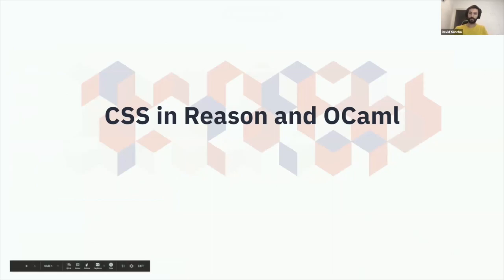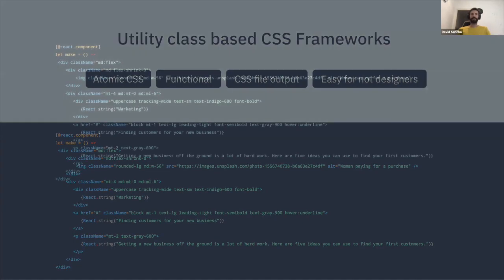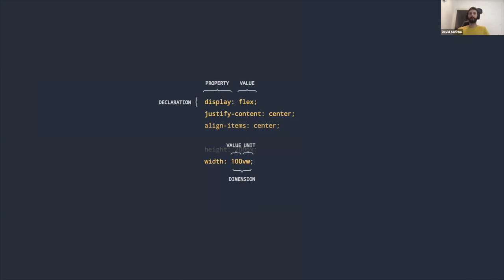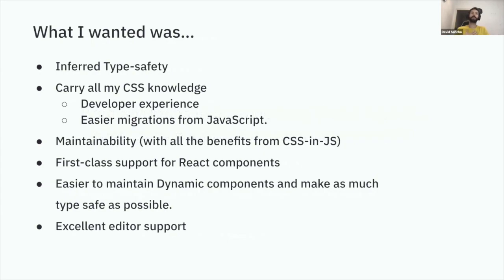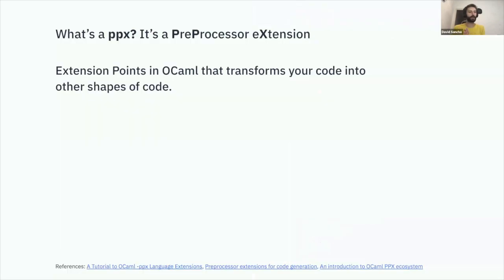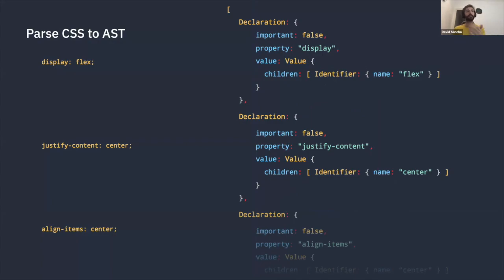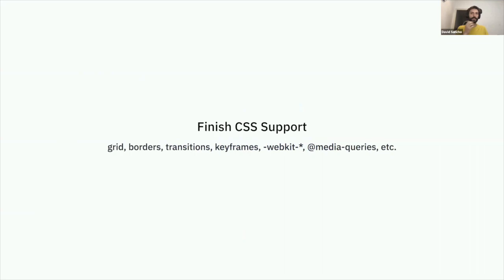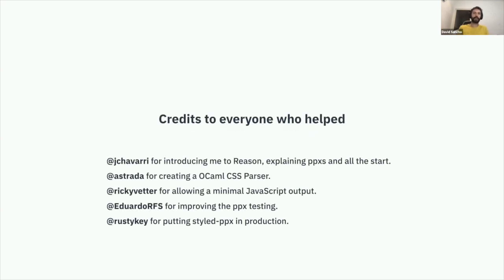ReasonSTHLM - David Sancho - CSS in Reason and OCaml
From ReasonSTHLM meetup 20/5 2020.